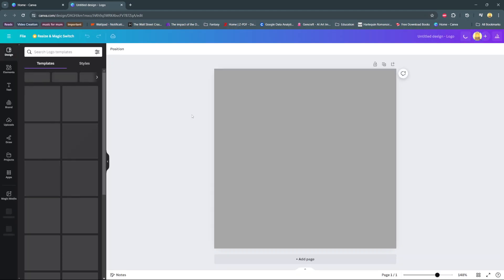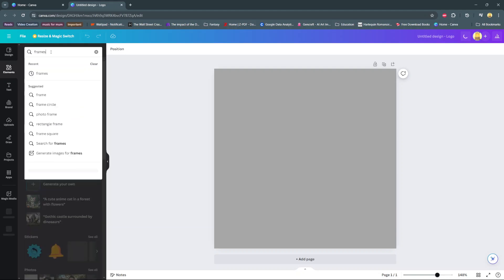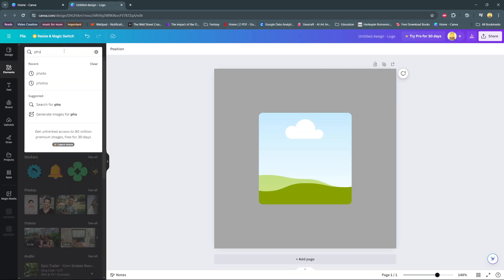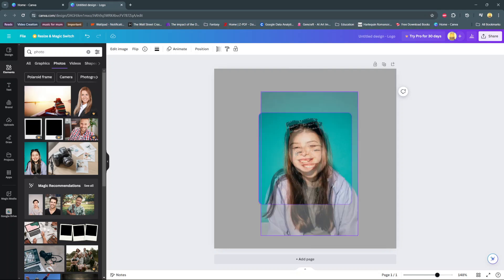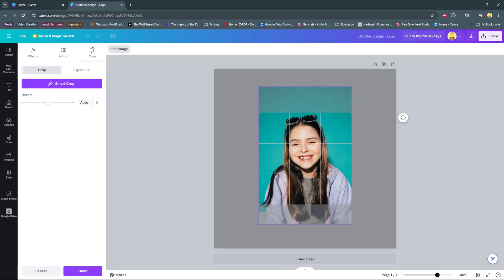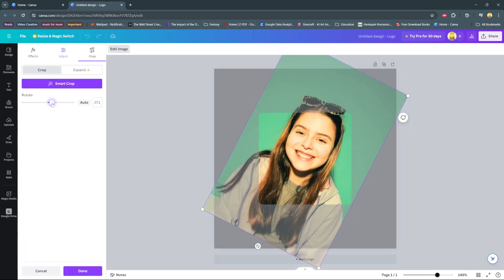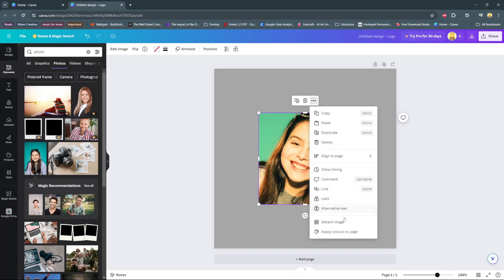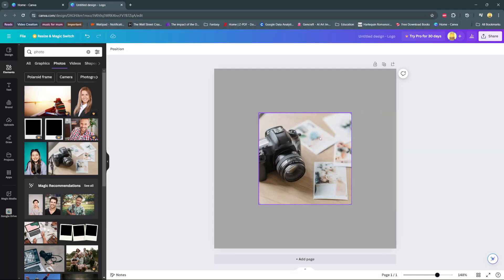How To Add Photos To Frames In Canva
Explore how to effortlessly enhance your designs by adding photos to frames in Canva.

Frames provide a structured and visually appealing way to showcase your images, whether it's for social media posts, presentations, or personal projects. Canva offers a straightforward method to insert photos into frames, allowing you to customize and resize images seamlessly.

Follow these steps to learn how to add photos to frames in Canva, elevating the presentation of your visuals with ease.

Step 1: Add a Frame to Your Canvas

Start by opening Canva and accessing your project. On the sidebar, select "Elements" and search for "frames." Choose from the various frame options available and click on the one you want to use. The frame will appear on your canvas.

Step 2: Upload or Select a Photo

Next, find a photo you want to add to the frame. You can either upload an image from your computer or use one from Canva's extensive gallery. Once you've selected the photo, it will appear on your canvas.

Step 3: Add the Photo to the Frame

To place the selected photo inside the frame, simply drag and drop it onto the frame. Position it as desired within the boundaries of the frame. Release the mouse button to add the image to the frame.

Step 4: Adjust the Image

Double-click on the inserted image to adjust its position and size within the frame. You can move the image around to get the perfect placement. Additionally, you can crop the image, adjust its color scheme, temperature, tint, brightness, and apply any other desired effects.

Step 5: Save and Apply Changes

Once you're satisfied with the adjustments, click on "Done" to save and apply the changes to your design.

Step 6: Replace or Remove the Image

If you want to replace the image within the frame, ensure the image is selected. Click on the three dots icon and choose "Detach image." This allows you to delete the image from the frame. You can then add another image by dragging and dropping it onto the frame.

Following these steps will enable you to effectively add photos to frames in Canva, enhancing your designs with organized and visually appealing layouts.

Cell Phone Tripod Adapter